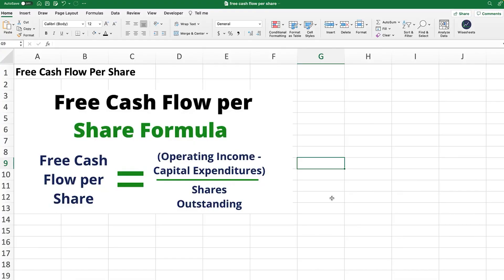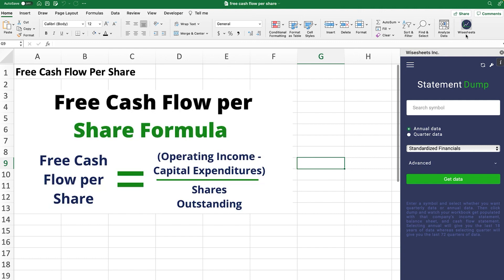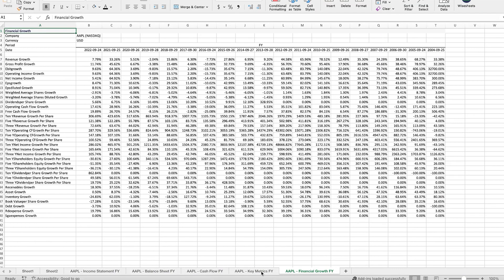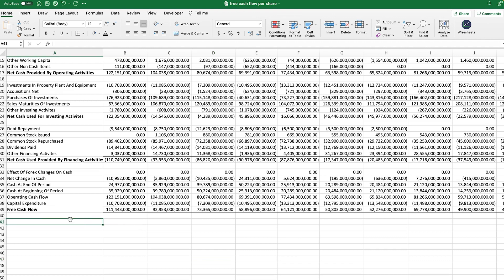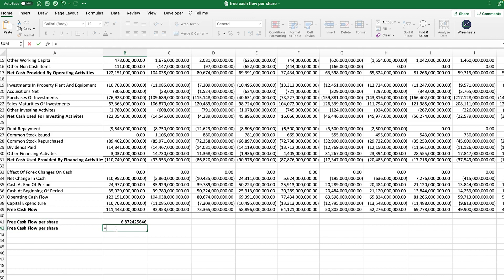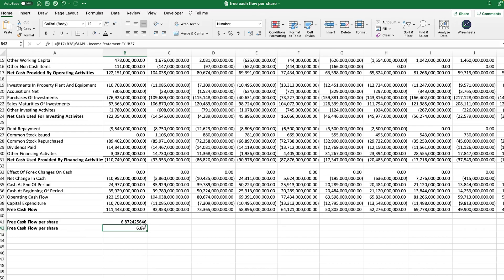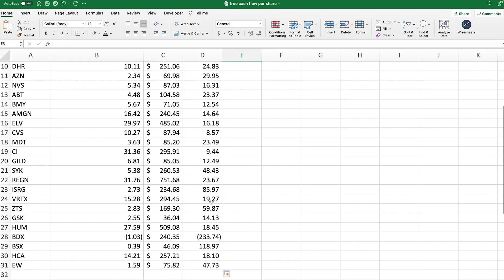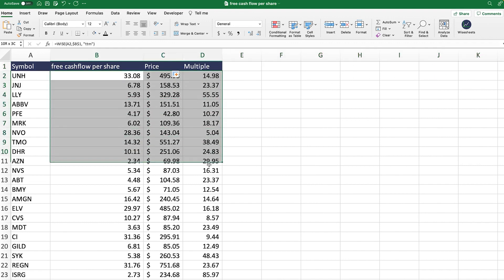How To Calculate Free Cash Flow Per Share [With Examples]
Free cash flow–or FCF–is an important measure of a company’s future financial health and success. Calculating it can be confusing, so in this video, we’ll cover the basics of what free cash flow is, why it’s important, and how to calculate it.

So what exactly is free cash flow? Free cash flow is a measure of the available cash that a business has after subtracting its capital expenditures from its operating income. It’s essentially the amount of money left over for shareholders after operating expenses have been paid for and investments in projects or equipment has been made. This metric is important because it helps investors understand how much money is available for dividends or stock repurchases, which can increase shareholder value.

To calculate free cash flow per share, you’ll need to begin with your company’s net income, which can be found on its balance sheet. Subtract any non-cash expenses, such as depreciation and amortization, from your net income number to arrive at your operating income figure. Next, subtract capital expenditures–or CAPEX–from your operating income number to get your free cash flow figure. Finally, divide this number by the number of outstanding shares to get your free cash flow per share figure.

📈 Free stock analysis spreadsheet templates:
1. Excel roaring kitty (DFV) analysis template:
2. Excel discounted cash flow model (DCF)
3. Google Sheets stock tracker
4. Google Sheets roaring kitty (DFV) analysis template

Looking for a written version of this video, check it out

0:00 Intro
0:23 Free cash flow per share formula
1:16 Free cash flow per share calculation example
4:30 Automatic free cash flow per share
8:05 Conclusion